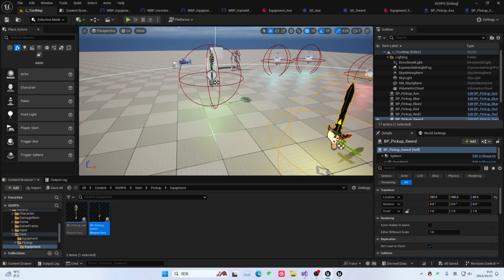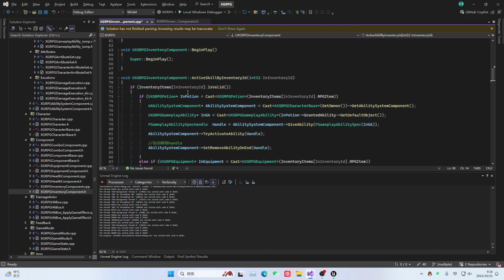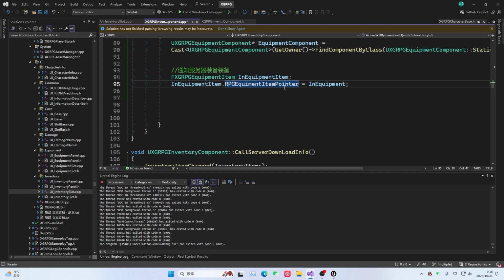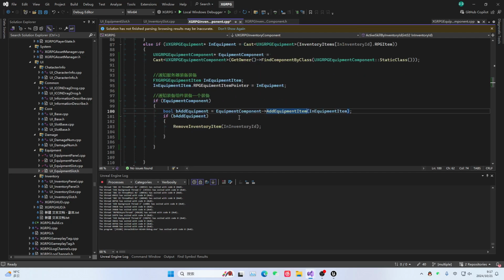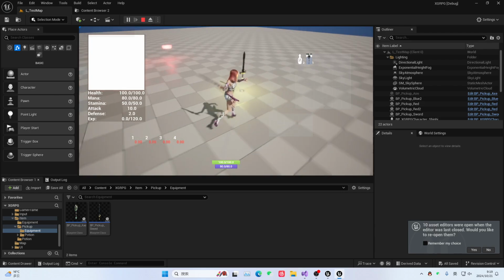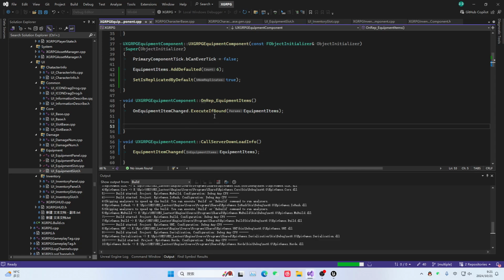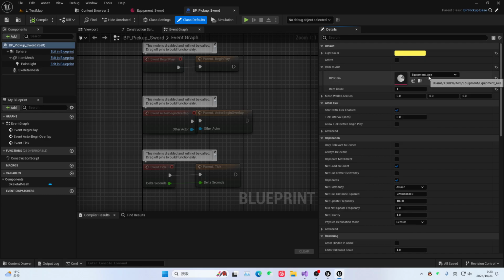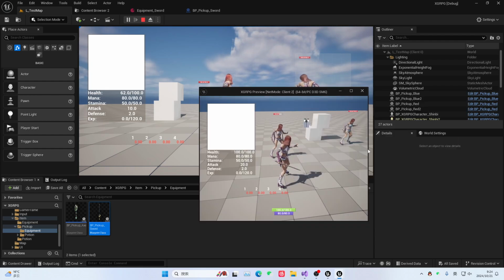UEC++ From Basics to Advanced | M36-053: Equipment Use and Unequip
This lesson implements equipment usage and unequipping from the inventory UI. When clicking or right-clicking an equipment item in the backpack, you can equip it to the corresponding slot, and when clicking an equipped item, you can unequip it back to the inventory.

Key implementation includes handling equipment click events in the inventory slot widget with OnMouseButtonDown override, calling EquipItem on the EquipmentComponent with the item data and target slot, spawning skeletal mesh attachments on the character's socket for visual equipment, applying equipment stat GameplayEffects that modify attributes, and verifying the full equip-unequip flow with breakpoint debugging.

Equipment management is a core RPG feature. This implementation handles the bidirectional flow between inventory and equipment slots with proper stat synchronization.